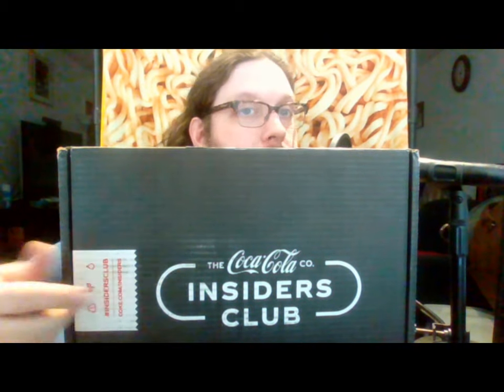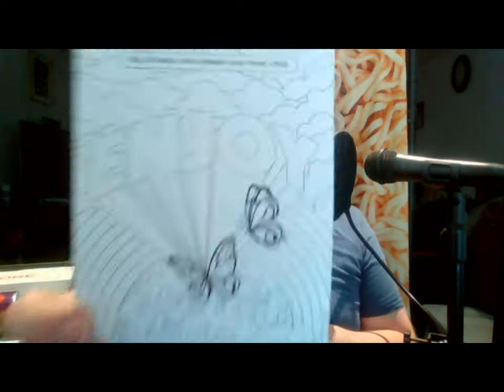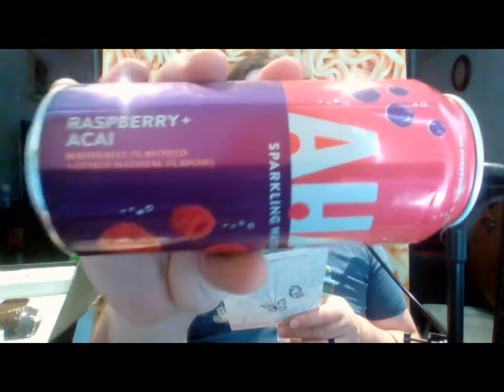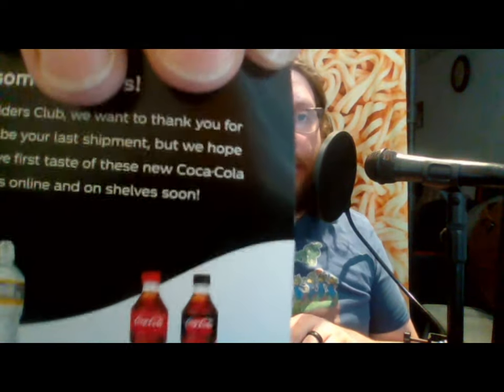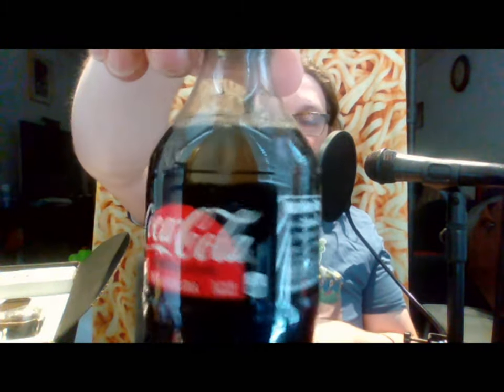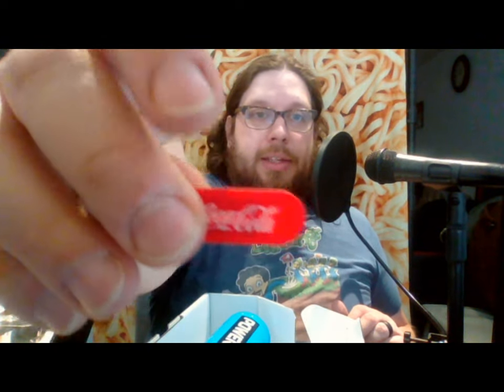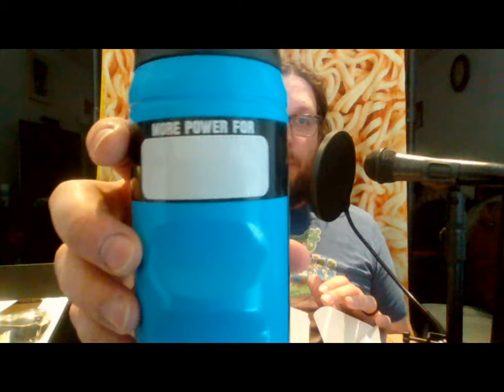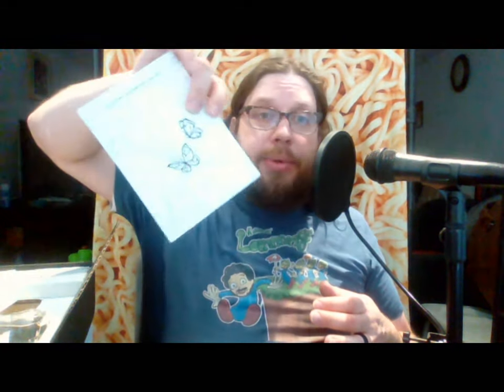Coca Cola Insiders Club Unboxing March 2021